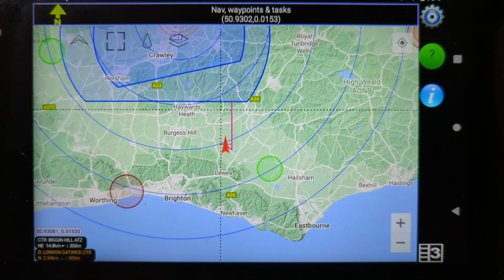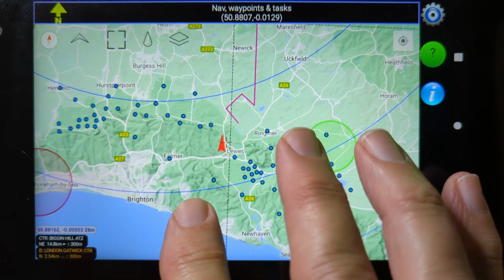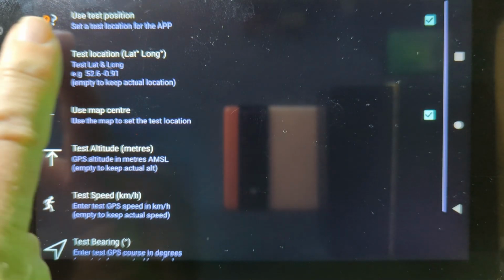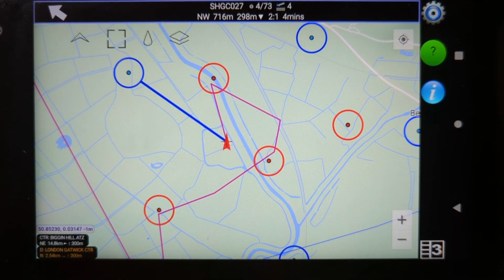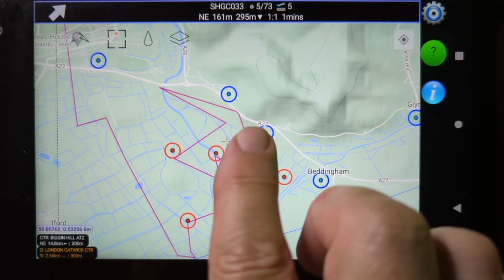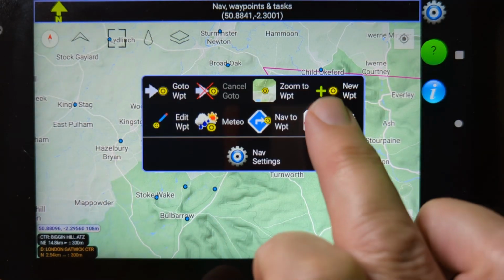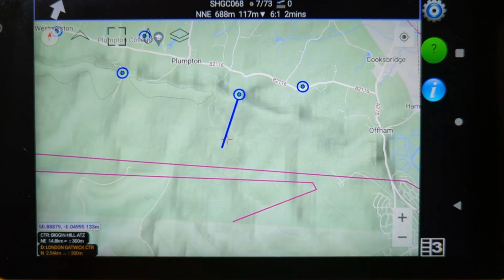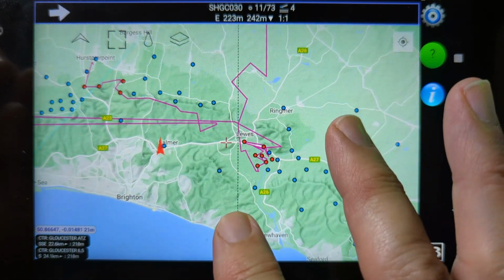XC Guide :: Club Turnpoint Challenge